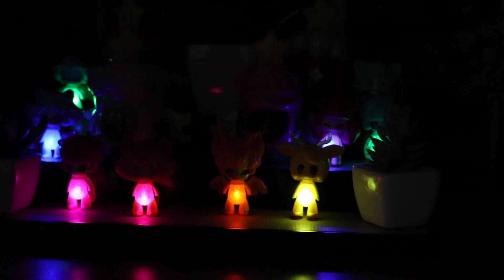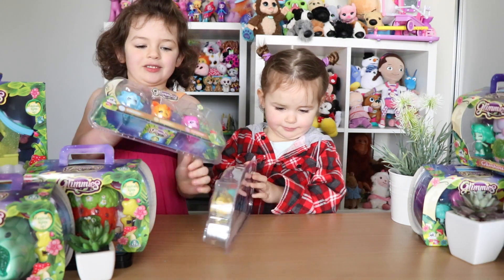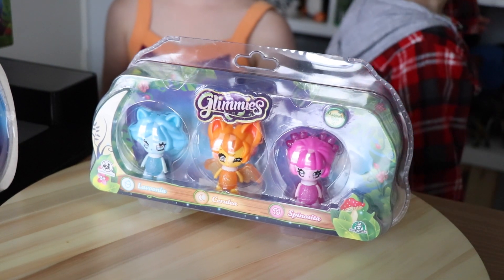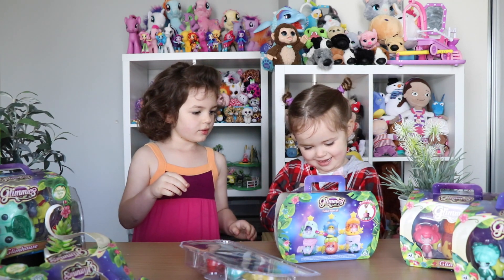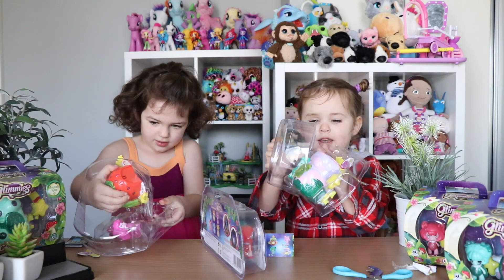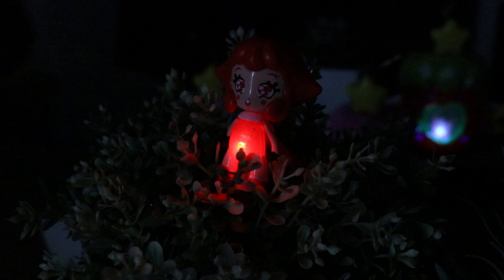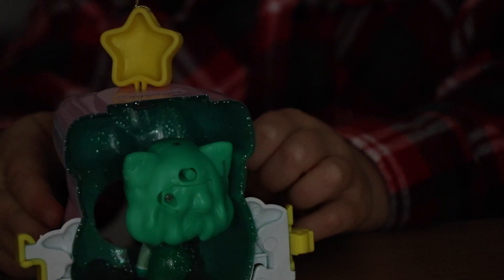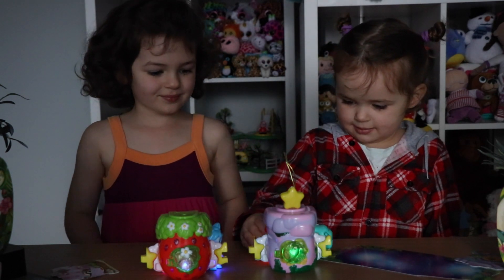GLIMMIES GLIMHOUSE AND TRIPLE BLISTER Toy Review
In todays video, we review our new Glimmies toys. We also play with them!

We open 4 Glimhouse and two Glimmies Triple Blister.  We got our toys from ToysRus in Australia

Hi GUYS!!

Our names are Skylar and Kiara and we are sisters. We LOVE toys and we LOVE to talk about them. We are happy, positive, enthusiastic loveable kids who want to talk to YOU about the TOYS WE love.

We love My little Pony (MLP), Littlest Pet Shop, Princesses, Fish, Animals, Barbie Dolls, Play Doh, Lego, Shopkins, Bling bags (ALL of them!), Mermaids and everything else that's FUN.

We are also huge fans of Youtube channels like CookieSwirlC, DisneyCarToys, Ryans ToyReview, Gus TheGummyGator, Disney, Toys AndMe, Hulyan Maya, Andrews Toy Channel, KidCity, Fun Toys Collector Disney Toys Review, Minnie ToysReview, Tiana, Toysandme  and much MUCH more.